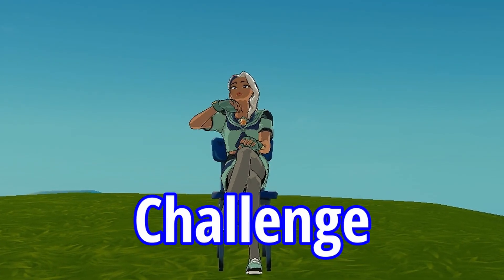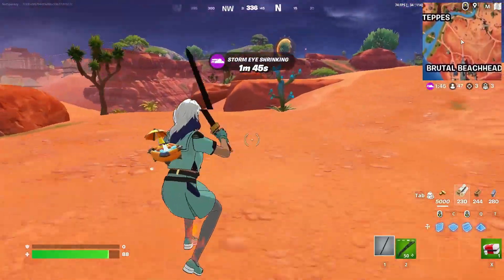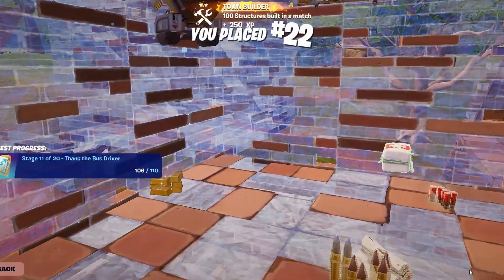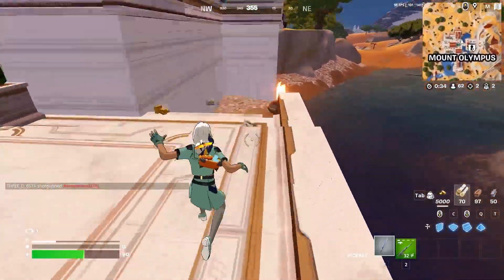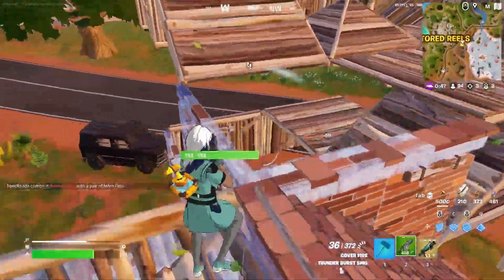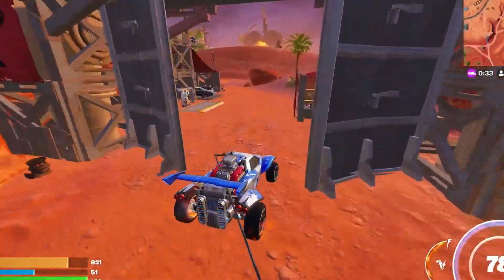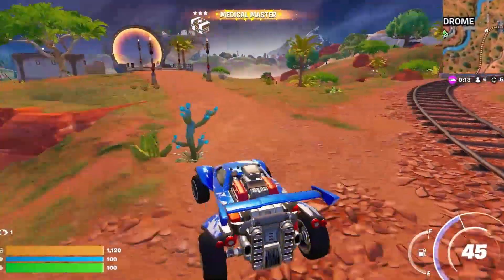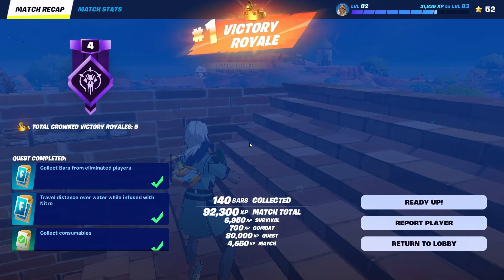Winning while my Inventory is LOCKED in Fortnite!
In this video, I try to complete a challenge that my friend gave me. That challenge is The Locked Inventory Challenge. I have to start of with all my inventory slots locked. To unlock them, I have to get a lot of eliminations. It was a really fun challenge.

"Amazing Plan", "Farting Around", "Local Forecast - Elevator", "Monkeys Spinning Monkeys", "Run Amok", "Scheming Weasel (faster version)", "Sneaky Adventure"